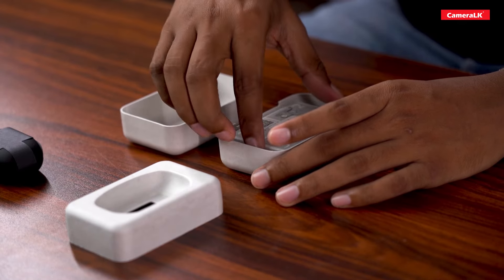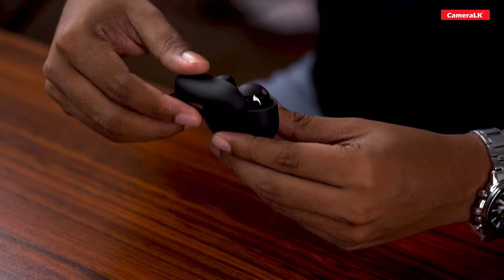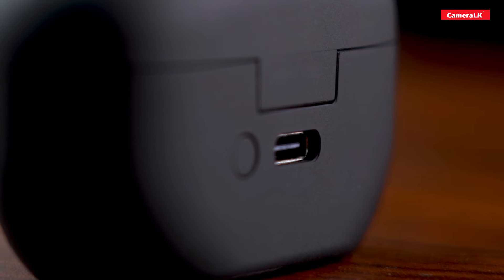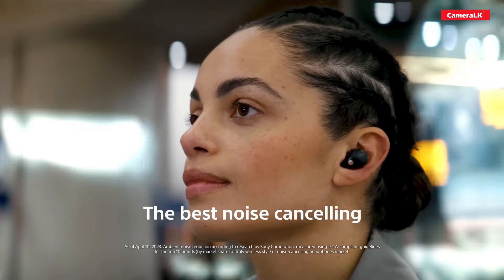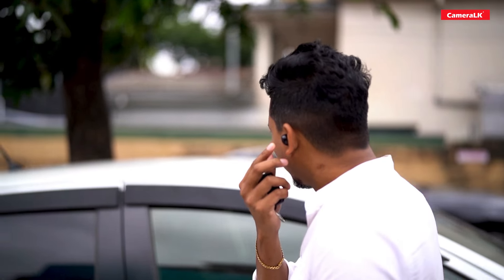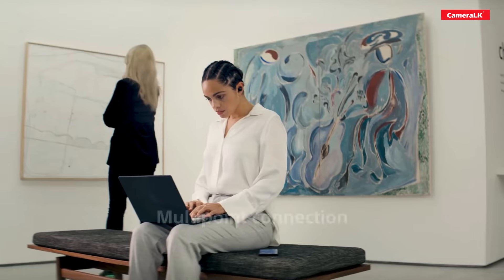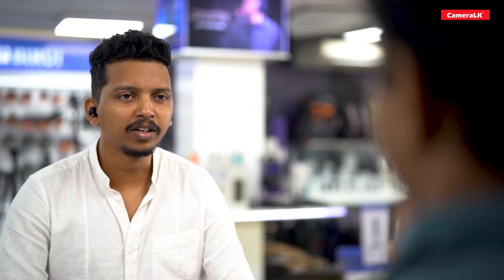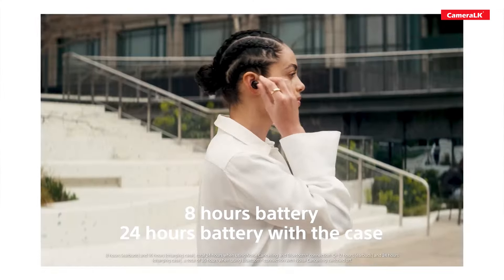විනාඩි 3නෙන් පැයක් අහන්න | Sony WF-1000XM5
අද අපි බලමු Sony WF-1000XM5 Earbuds එක Unbox කරලා මේ Earbuds එකේ  තියෙන මොනවද Features කියලා...!